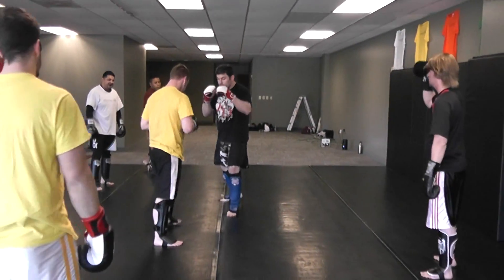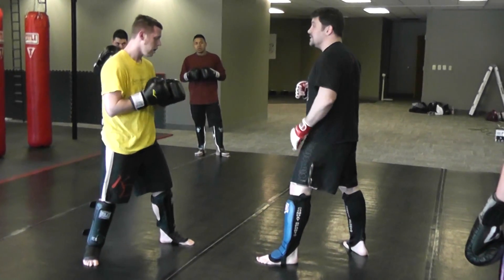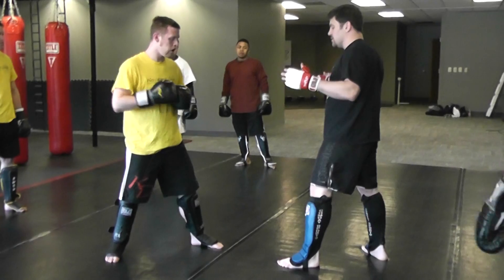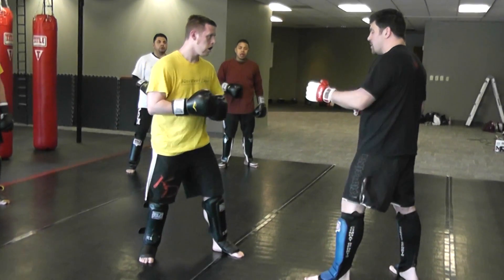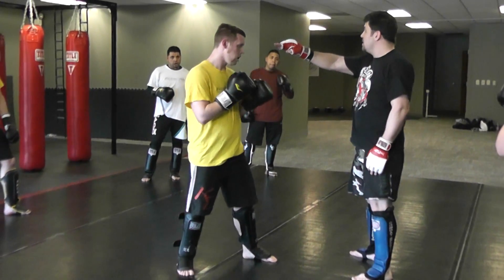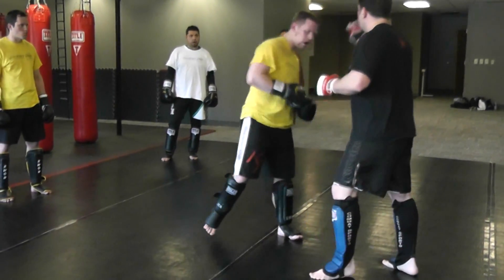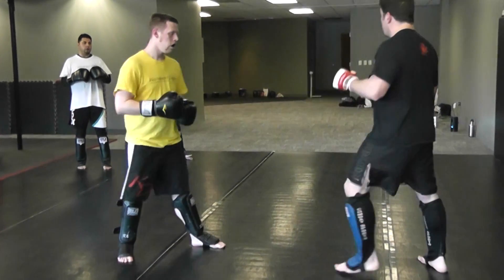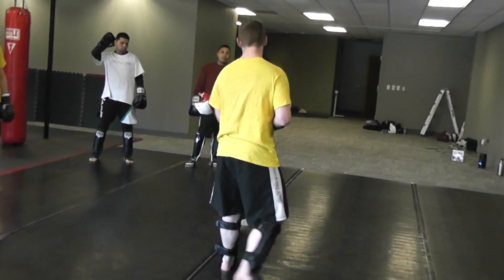7 Kick Mix Up Drill to set up Cut Kick or Question Mark High Kick! Thai Kickboxing MMA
7 Kick Mix Up Drill to set up Cut Kick or Question Mark High Kick! Thai Kickboxing MMA  Formerly TheCombatSystem.com CatchJitsu.com  Learn Best How to do MMA UFC Grappling Catch-Jitsu RCW Real Catch Wrestling Jiu-jitsu Techniques Striking Rare Amazing Submissions Subs Submission RCW Wolfman Combatives from Dan The Wolfman! Training in Many different martial arts since 1986 and MMA/Grappling w many many of the world's best UFC MMA Fighters, Fight Teams, and Grappling/Jiu-jitsu Instructors since 1997. Daniel Breakdown Brazilian BJJ Russian Systema Gracie Scout vs coach instructor Combat System CatchJitsu